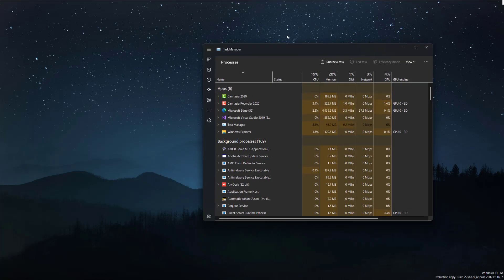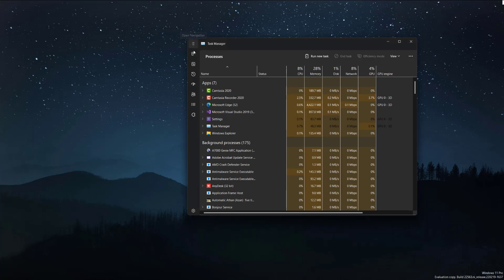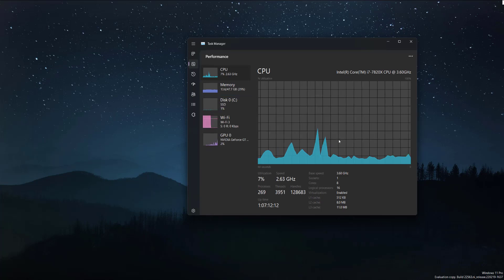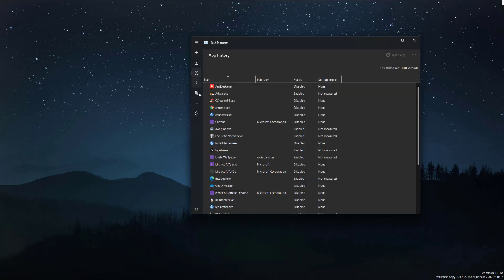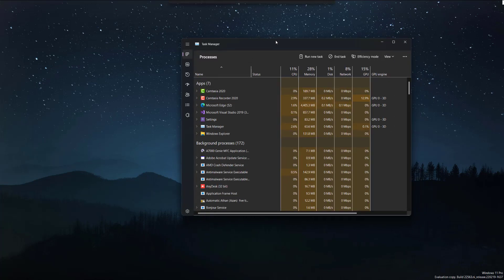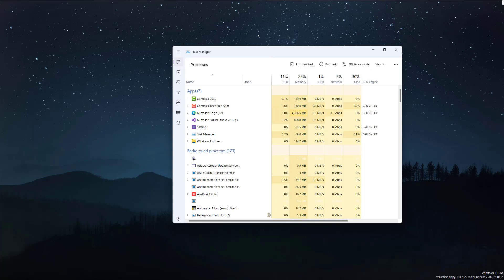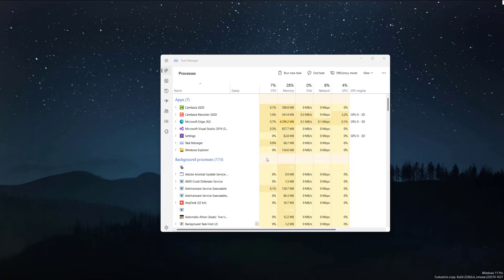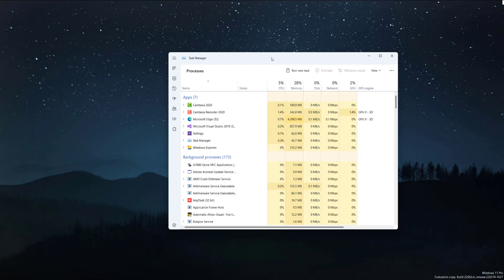Windows 11 New Task Manager | 2022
Check out the new Windows 11 Task Manager Preview. New theme same old features.